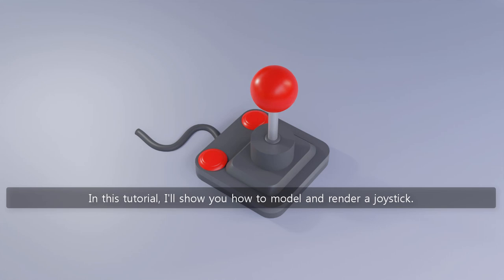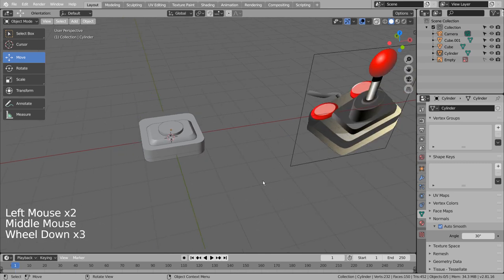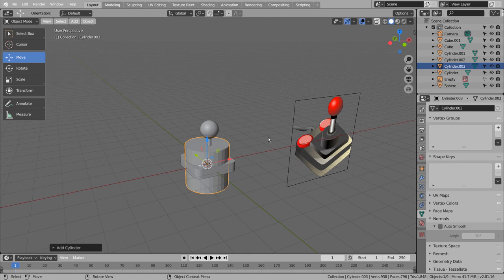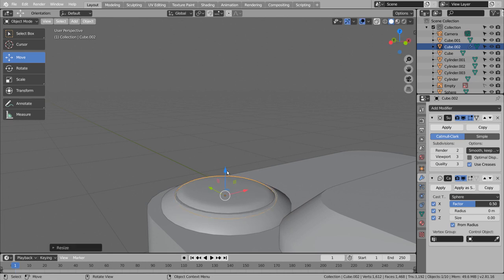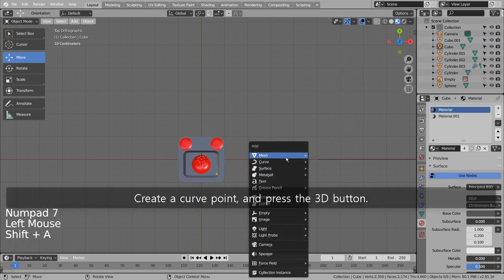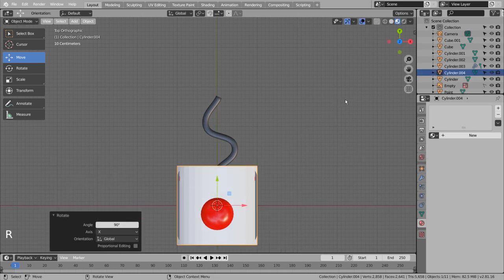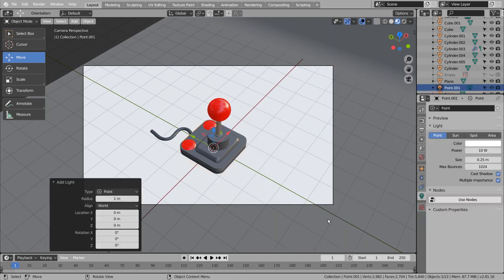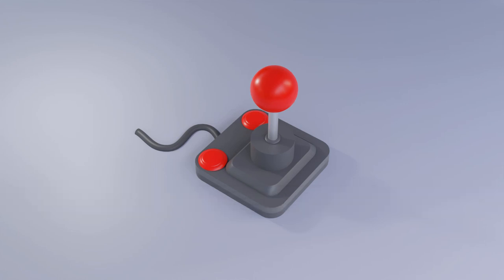Joystick Blender Tutorial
In this tutorial, we'll learn how to model and render a joystick.

The reference image used in this tutorial can be downloaded here.